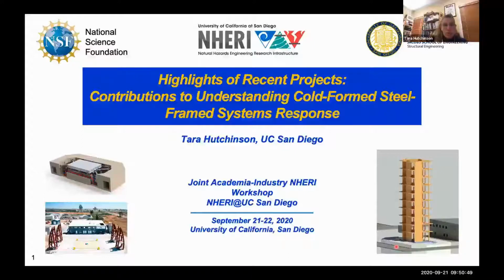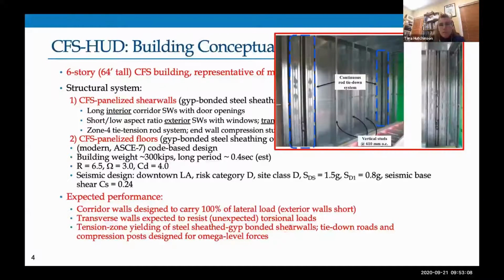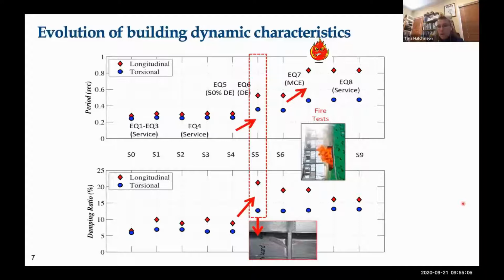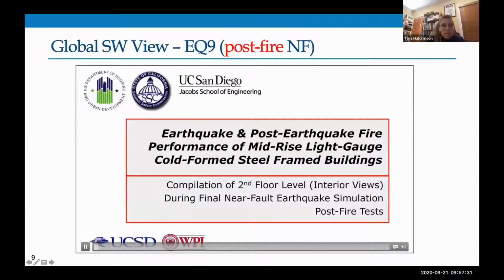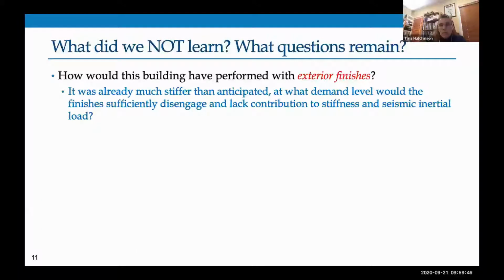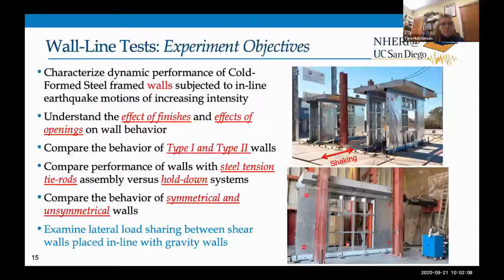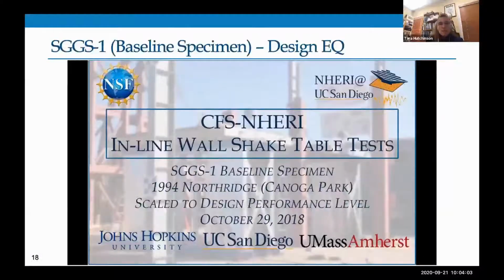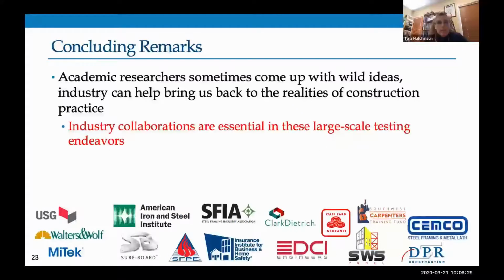Day 1 04 Hutchinson